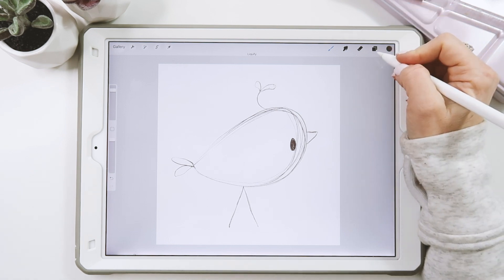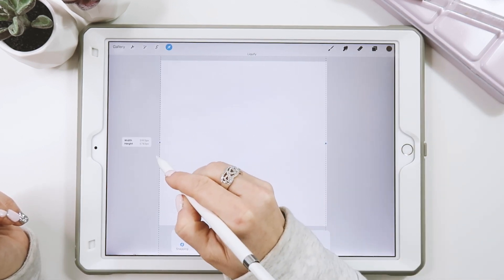How to Draw a Cute Patchwork Bird Character - Step by Step Procreate Tutorial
Hey Guys, let's draw together!
In this tutorial I'll walk you through step-by-step how to draw a cute patchwork bird in Procreate.

The 6B pencil I used already comes with Procreate and you can find the FREE watercolor brush below.  If you want you can download the link for the swatches below to use the same colours as me.😊

Don't forget to tag me in the picture and in the description on Instagram to be featured here next time! xo

See the full clipart pack including the bird here:
Cats & Dogs - A Loveable Illustration Collection

FREE DOWNLOADS USED IN TUTORIAL:
🎨Colour Palette:

🎁FREE Goodie Bag - Full of Sweet Design Treats!

🙅🏼‍♀️COPYRIGHT
You are not allowed to use direct copies of my artwork for commercial purposes ( eg. selling prints). You should create your own original artworks if you intend to sell or distribute for profit.